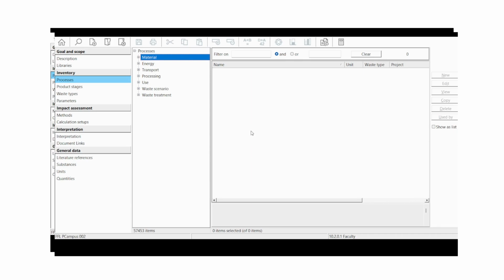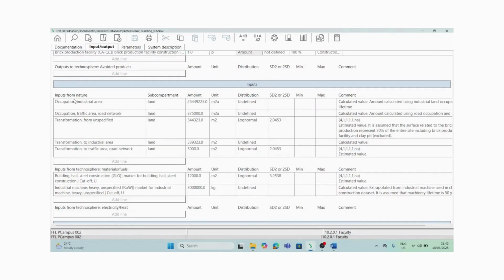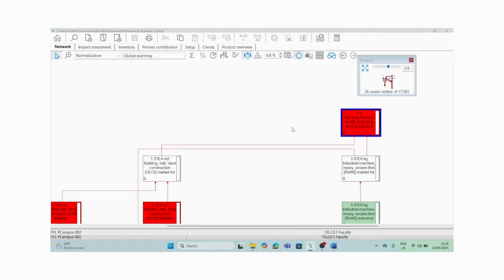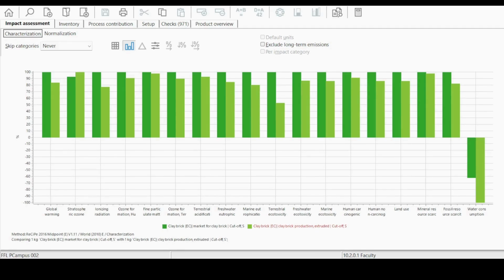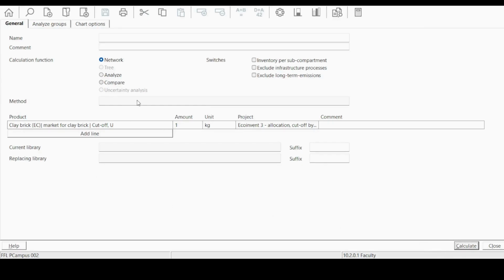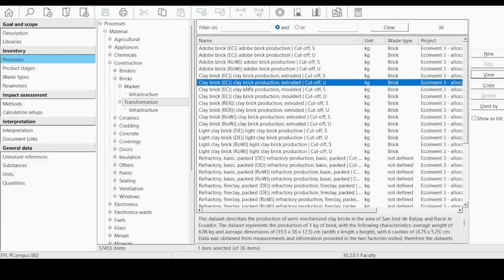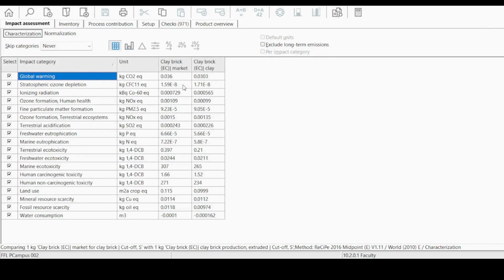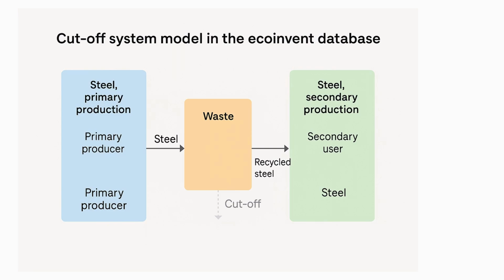Simapro Tutorial 1 (Part4)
This is the continuation of the Simapro tutorial 1. Here, I have tried to explain the difference among infrastructure, market and transformation process and the context under one should select the proper category of dataset in Simapro. At the end of this video, I have explained the meaning of cut-off in ecoinvent database being used by simapro.